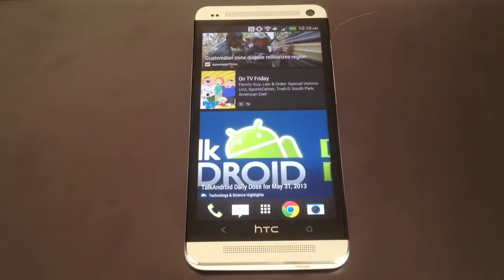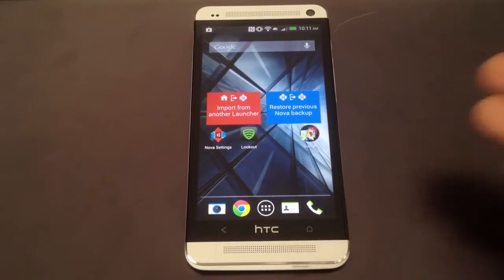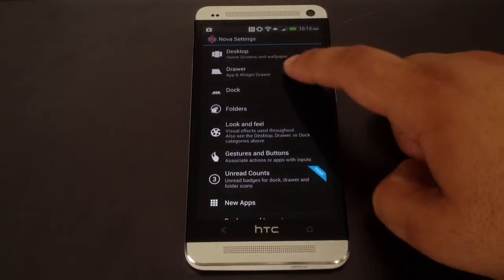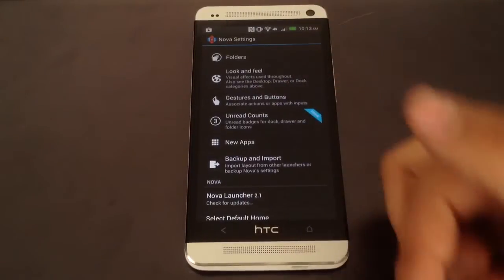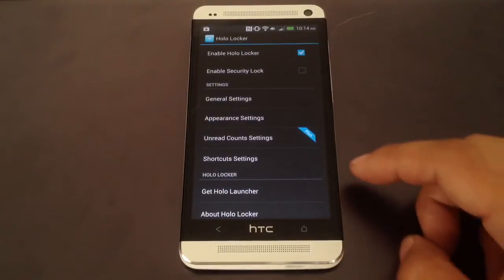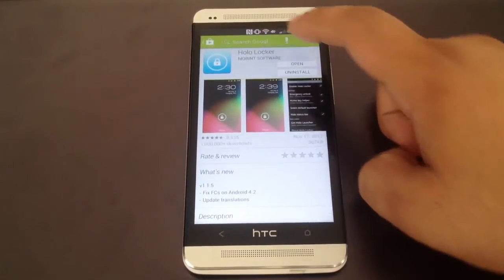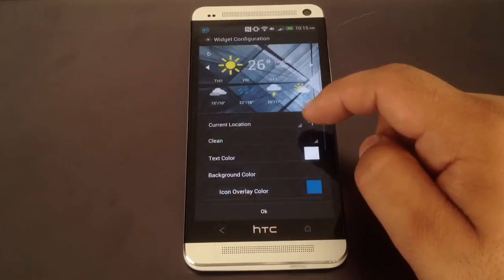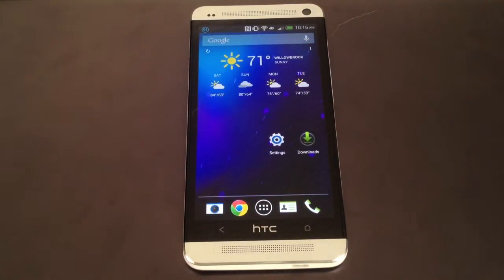De-Bloat Your HTC One to Get a Familiar Stock Android UI—Without Rooting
De-Bloat Your HTC One with a Stock-Like UI

Want the stock Android experience on your HTC One smartphone? Don't waste your money on the new HTC One Google Edition—especially if you already have an HTC One. Instead, mod and customize your HTC One of other Android device into a Nexus-like UI.

In this softModder tutorial, I'll show you how to get an AOSP-like Nexus experience without rooting, which is the easiest possible way to get the stock Nexus without being a pro Android modder. All you need to do is download a few Android apps and you're there. No rooting necessary.

If you don't mind rooting and really want a stock Google experience, check out our video on installing CyanogenMod instead

For downloads and more detailed information, check out the full tutorial on HTC One softModder using the full tutorial link above.